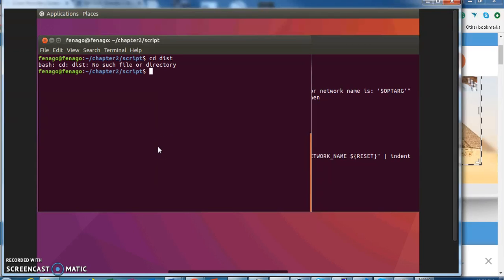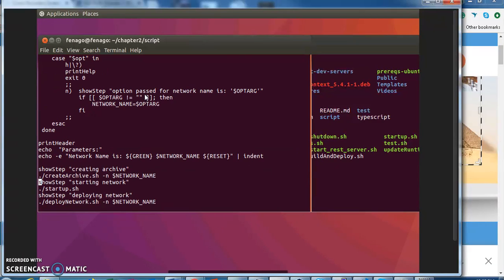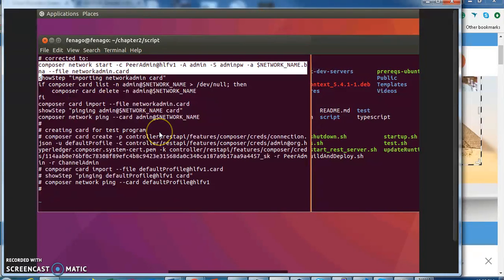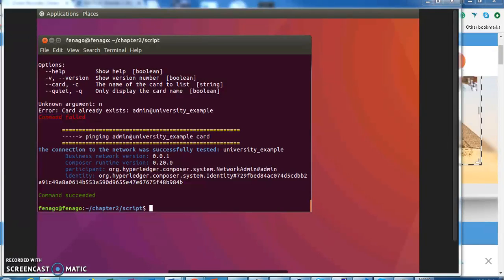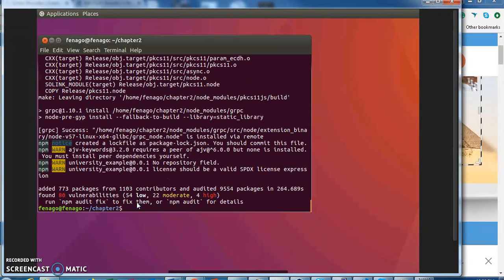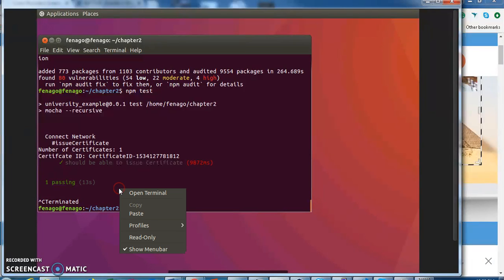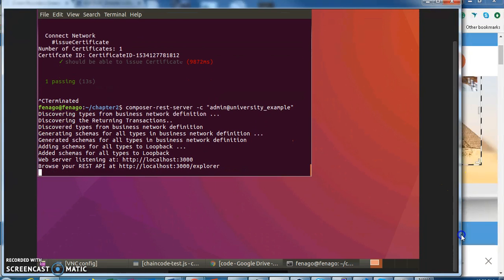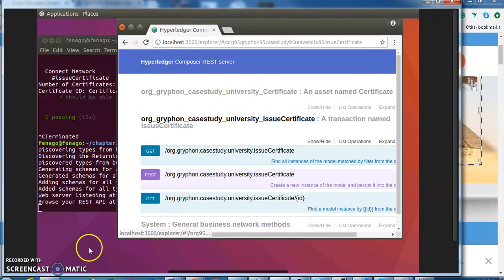HLF_5_Hyperledger Fabric 1.2 Chaincode Basics Lab 2 Part 2 - Ernesto.Net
This is part of Blockchain Training Alliance Hyperleder Class - Lab2 Part 2